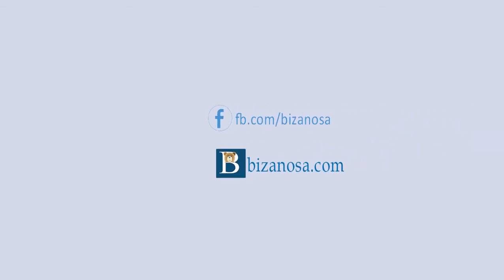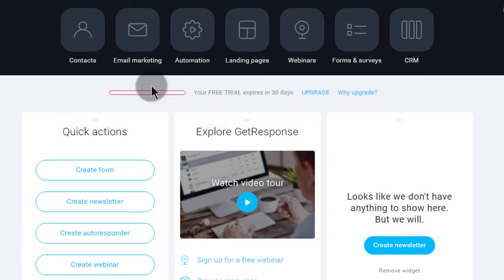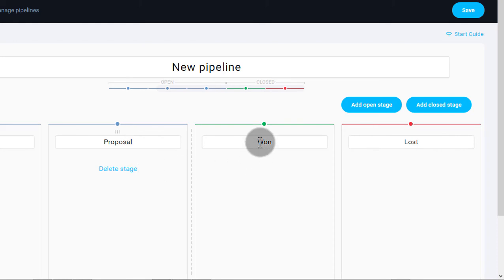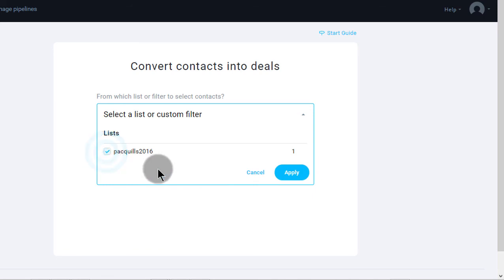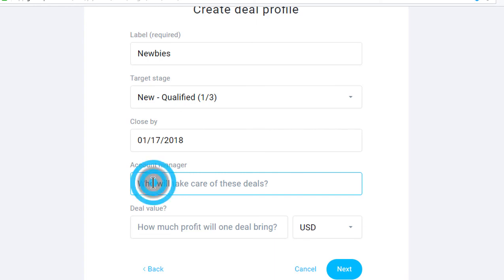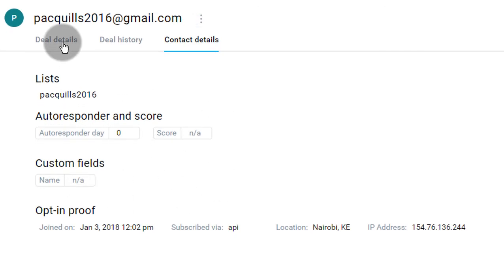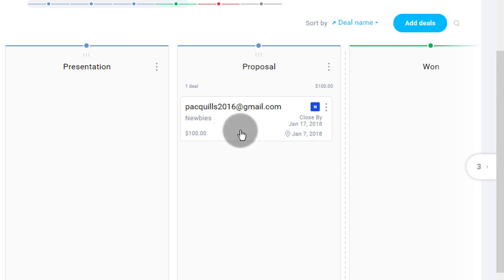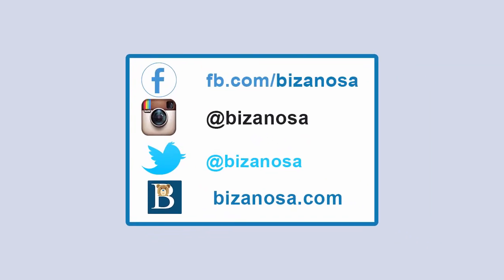Getresponse CRM Tutorial – New CRM Tool Overview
This video will walk you through the new Getresponse CRM. Getresponse is releasing a new Customer Relationship Management tool.
This video will help you understand how to use it for your business and customer relationship management tasks.

This tool will help your turn your leads into sales by providing you with a platform to manage and track your leads efficiently.

You will learn how to set up your own customer pipeline to help you track, plan and manage your sales process. The pipeline will give you the capability to track and move your leads from one stage to another.

Spun content
Locate opportunities and oversee your sales process with discounts and stages. Place them up to best to echo your business design and nurturing funnel.

Track every business lead and every action in one place, so no package comes through the splits. Define a business lead owner, closing, and package value. Easily type and screen your deals to identify the quickest wins instantly. Then drag-and-drop them ahead in the offing.

Add records and commentary to your offers to easily keep an eye on your day to day activities and smash your sales and marketing goals in the getresponse CRM.

Prepare yourself when they're ready: use the CRM calendar to automatically plan touchpoints.

Get yourself a birds-eye view of each lead in the complete customer quest. Connect GetResponse CRM with your e-mail marketing, automation and other system features. All in one place.

Plan workflows around each deal's level, tags, credit score, and other conditions. And send updates when your discounts reach certain levels.

Make your email list actually work for you - across all products, in a single platform. Hook up the dots and run multichannel promotions predicated on real-time data.

Customer marriage management (CRM) is an attribute that enables you to take care of your company's connections with current and potential clients. It gives you to build pipelines. Pipelines are a aesthetic representation of the sales process, or any kind of discussion with your customer which involves some steps. They contain levels, and each level contains deals.

After you have created a pipeline and added new bargains to it, you can move them between levels, add comments, setup reminders to call or email your bargains, or revise important package information. You can even group multiple connections under one offer name, which can help you identify which service or product you're offering them. Also, you can enter in account director information to help you identify who's in charge of which client.

What may i attain with GetResponse CRM? How could it be not the same as other services?
Because GetResponse CRM is area of the larger GetResponse program, you may easily establish a reviews loop between CRM and the other GetResponse features you count on:

Connections in your profile become your offers. This helps it be easier that you can decide which connections qualify as bargains. Search for connections who meet specific criteria--e.g. they employ a high score predicated on their customer activity, they have got regularly exposed your communications, clicked on links, participated in your webinars--and save them as custom filter systems.
Add your pre-selected associates to the pipeline. Move them between periods and revise their offer information to keep an eye on how your sales bargains are progressing. Utilize the data you acquire to adapt your business and communication strategy.
Use CRM data to filtering and group people predicated on which pipeline and level these are in. Now you can create custom filtration systems that include essential deal information.
To put it simply, you can easily evaluate which associates may become bargains and instantly add those to a pipeline. Similarly quickly, you can create new custom filter systems that include discounts and schedule text messages on their behalf. The move of information about your connections and discounts is programmed and unimpeded. So, you will be sure that you contain the right people on your receiver list.

Does indeed GetResponse CRM focus on mobile devices?
It is possible to use GetResponse CRM on cellular devices. Its mobile reactive design adapts to smaller display screen size and creates a user-friendly space to make and deal with pipelines.